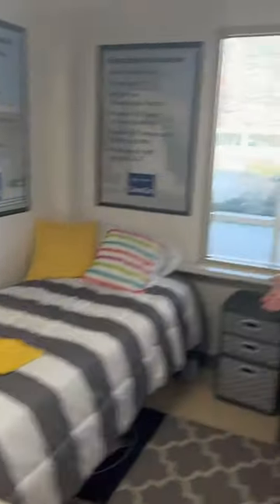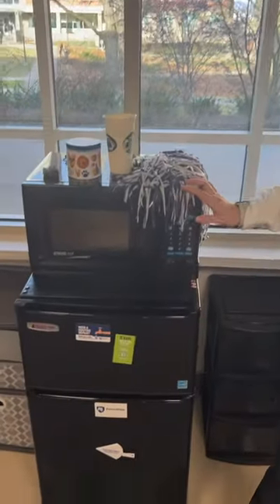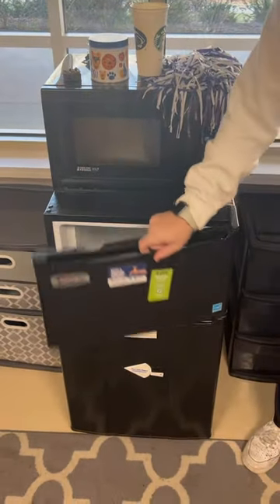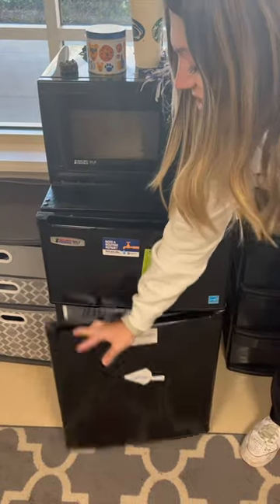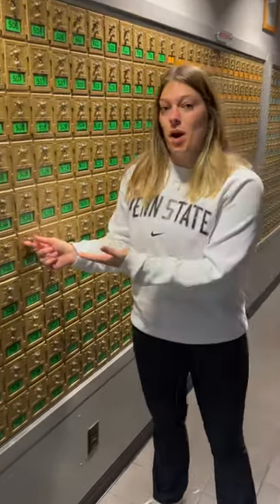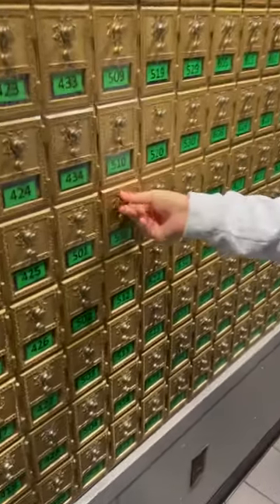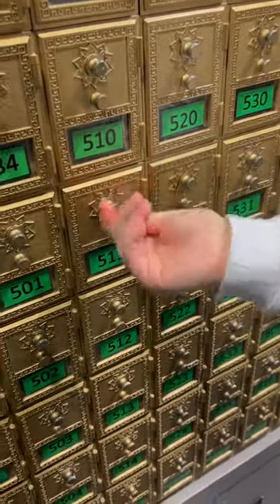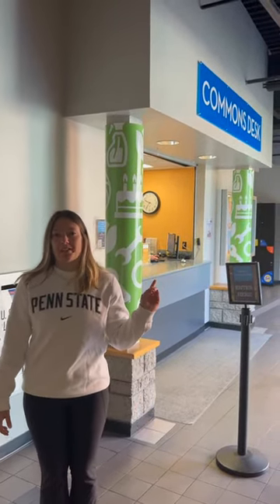Penn State University Park Housing Options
Take a quick tour of the housing options for students living on campus at Penn State University Park.